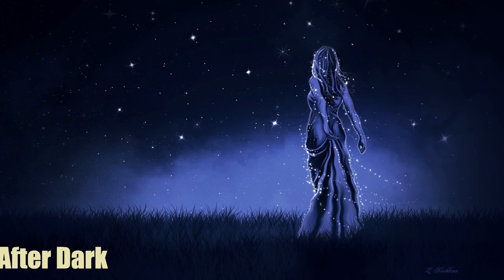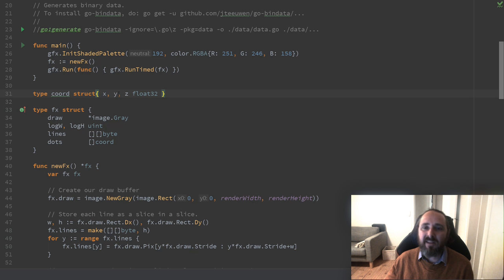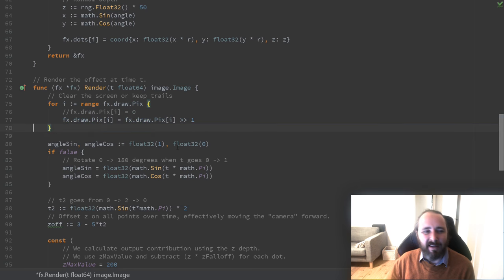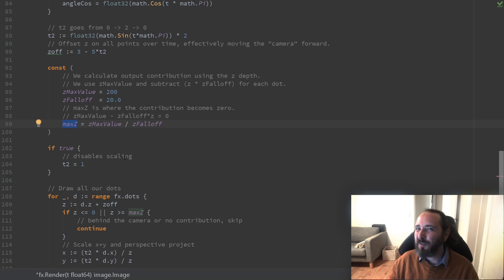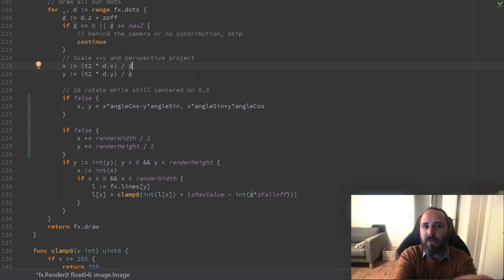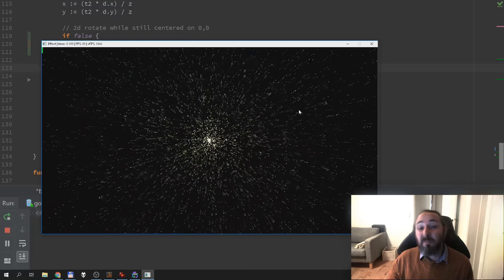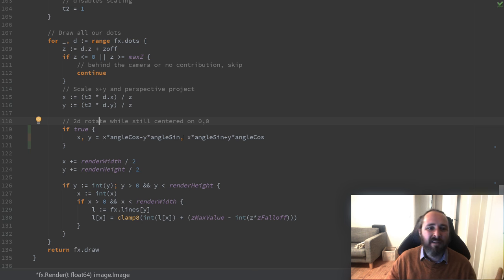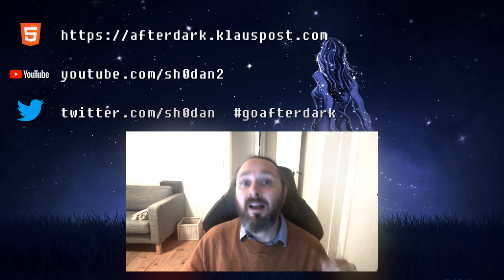GO AFTER DARK ep 5: It’s 3D, baby! (Basic 3D software rendering)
This is the fifth episode of Go After Dark, where we start exploring real 3D rendering, by doing a very basic 3D setup and draw a bunch of 3D dots.

Credits:
Background: Beauty Night by Larisa Koshkina
Mike Drop/Space Girl gophers by Ashley McNamara